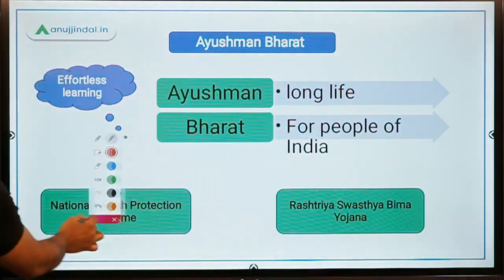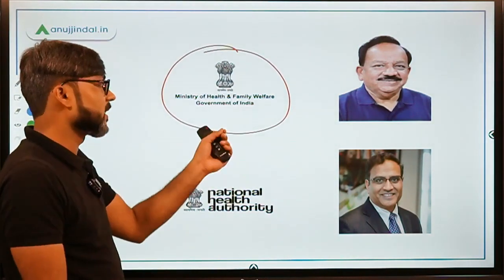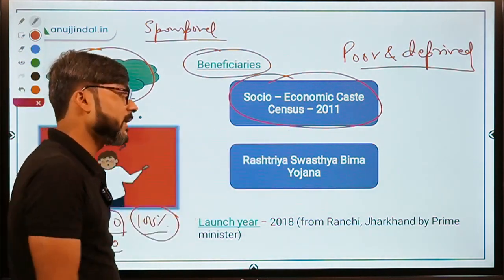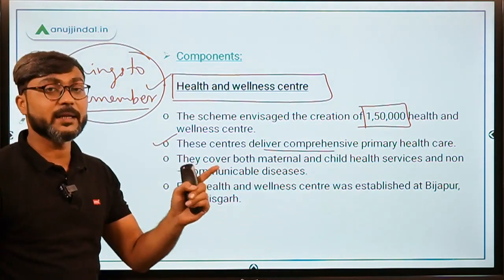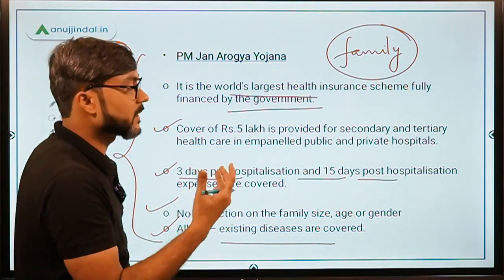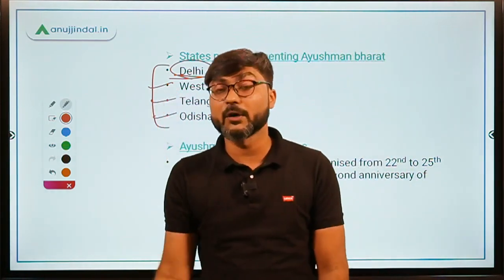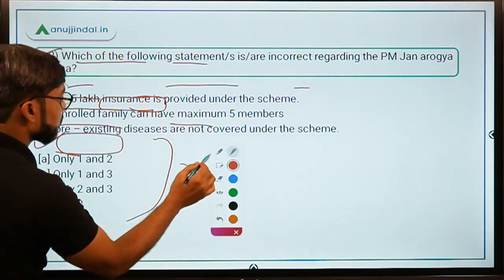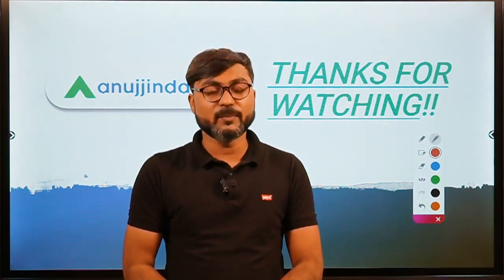Ayushman Bharat Yojana Government Schemes Simplified & Government Schemes Made Easy.